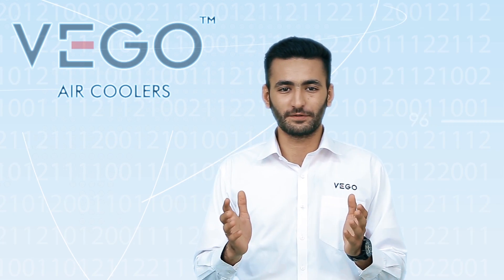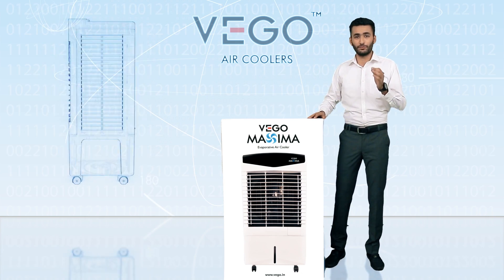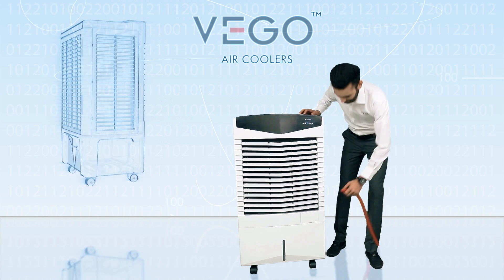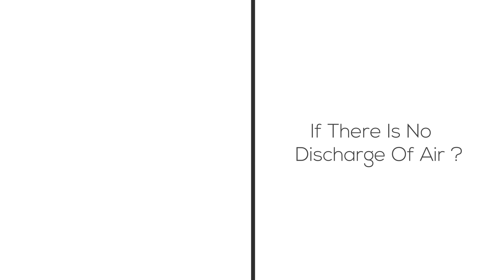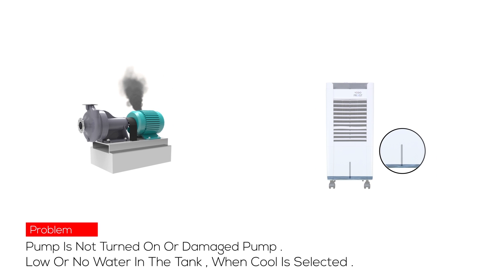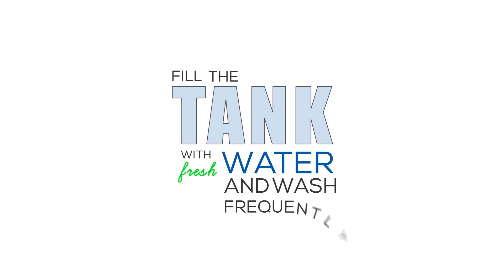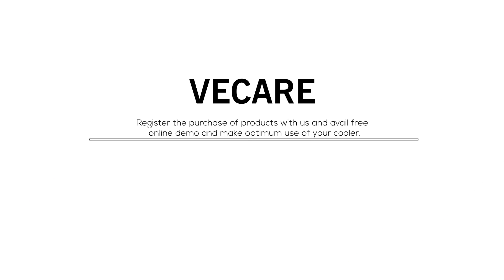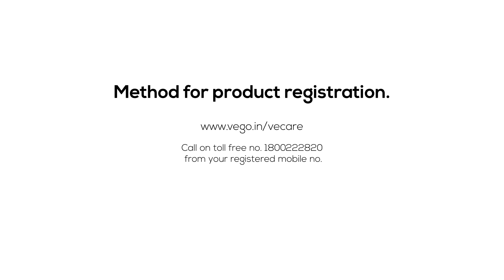Vego Maxima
VEGO , The World's Leader In Innovative Air Cooling Presents Maxima .
This Is A Short Demonstration On How To Use Your New Vego Aircooler . Thank You For Becoming a Part Of Vego Customer Family .